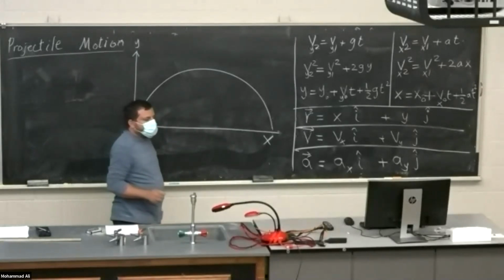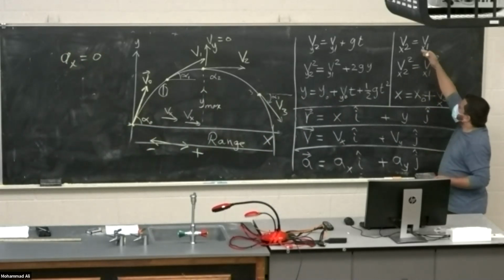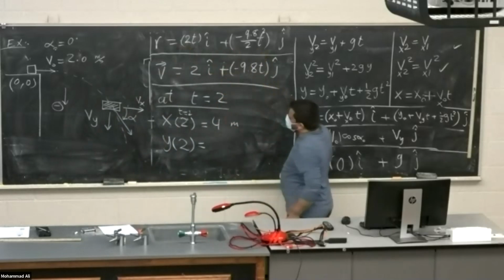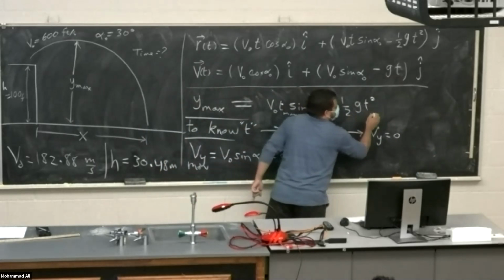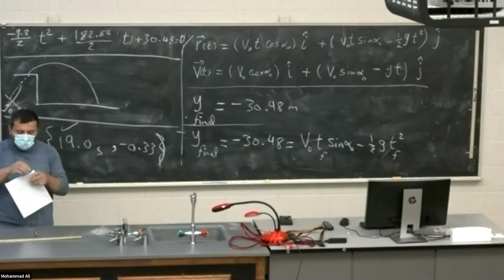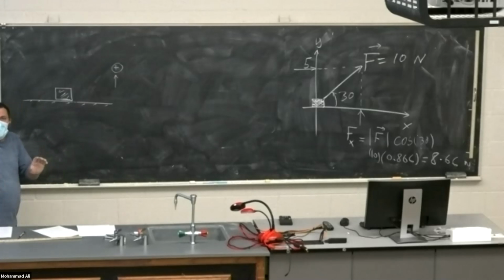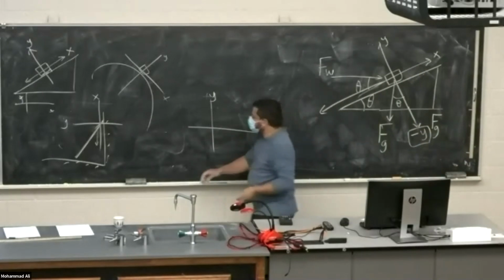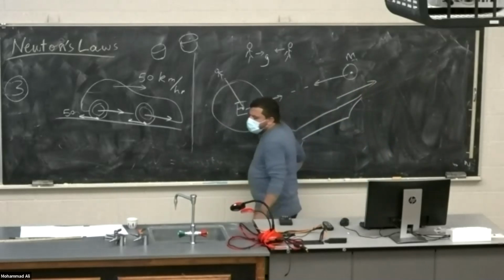L04 Ch05 Newton's laws in motion